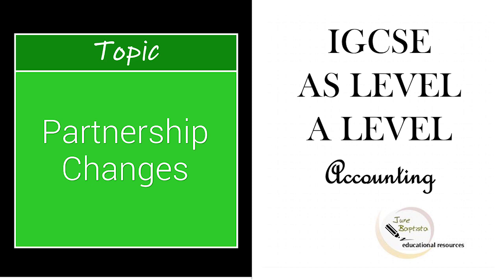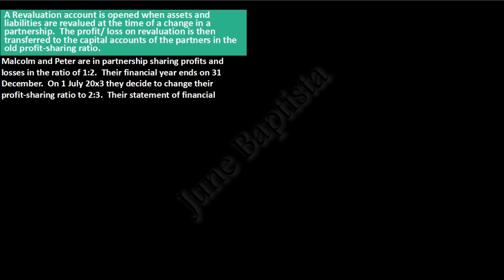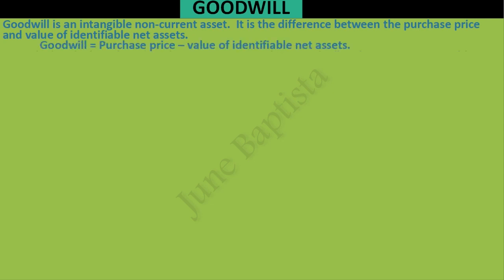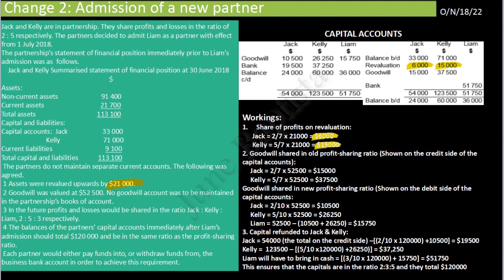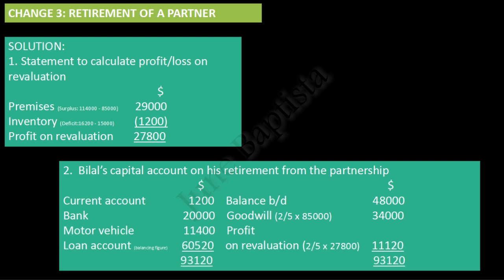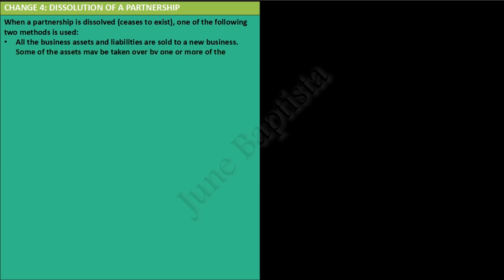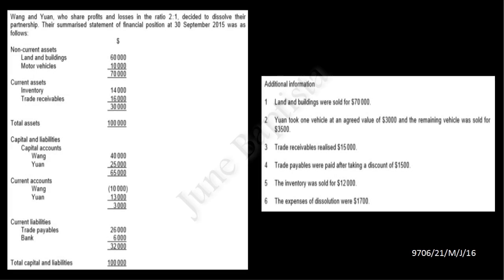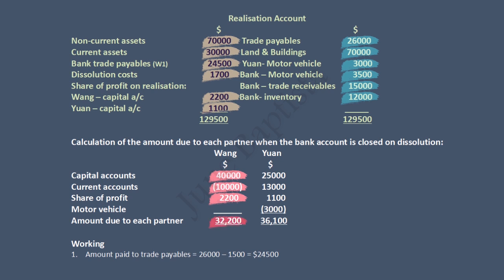PPT 7 Partnership Changes Youtube